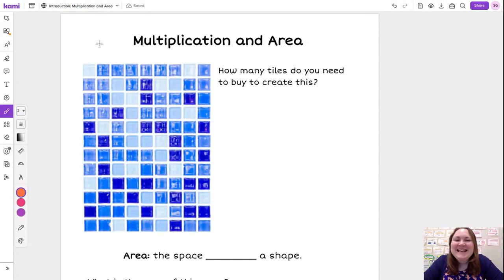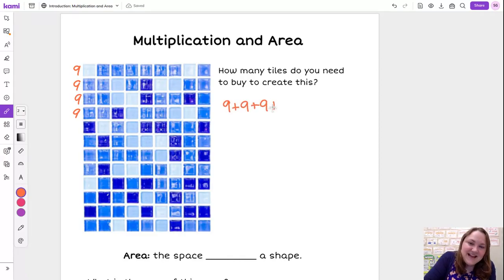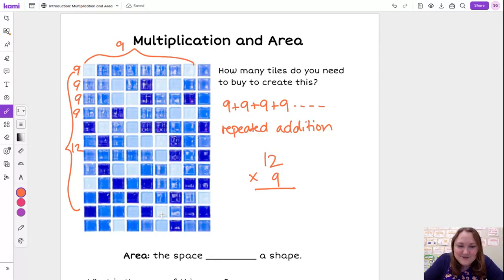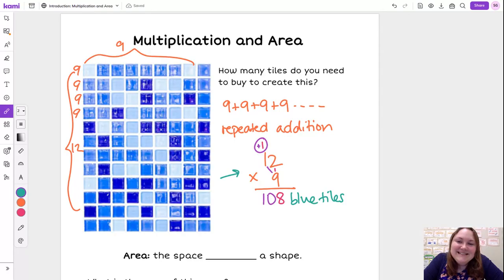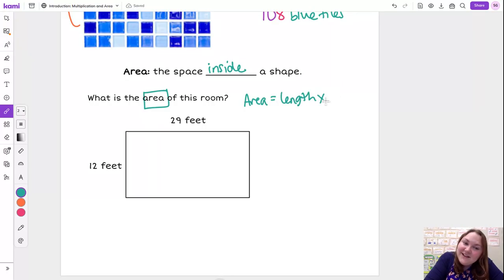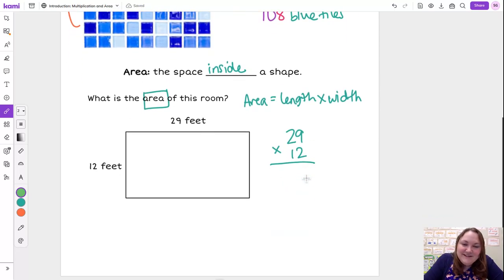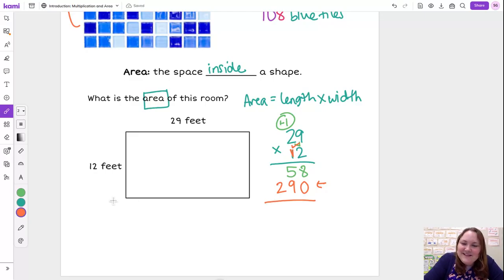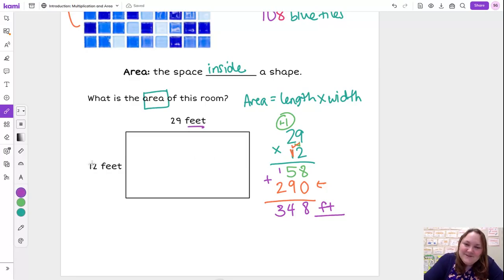Introduction: Multiplication and Area